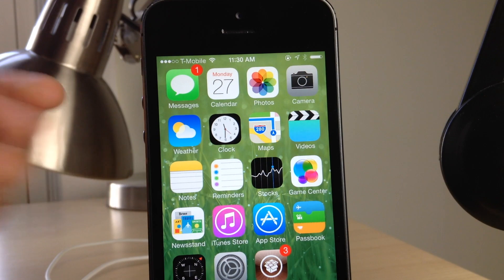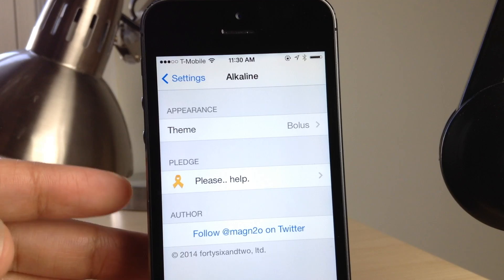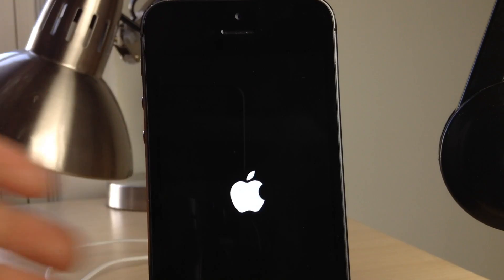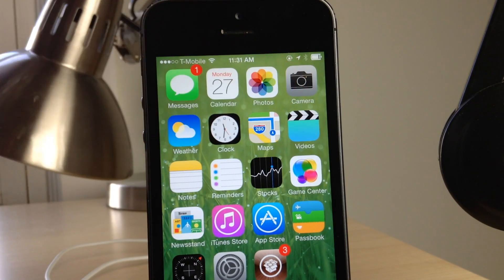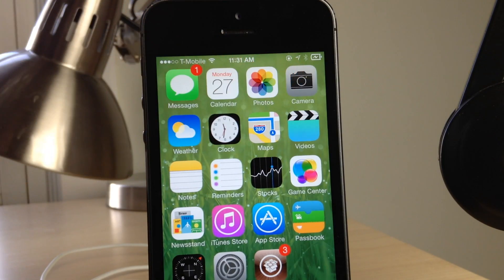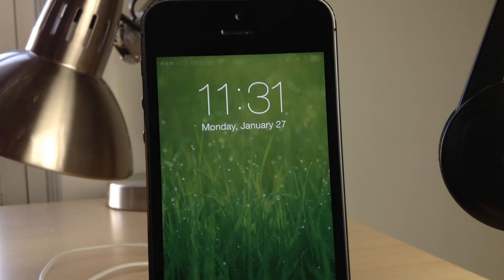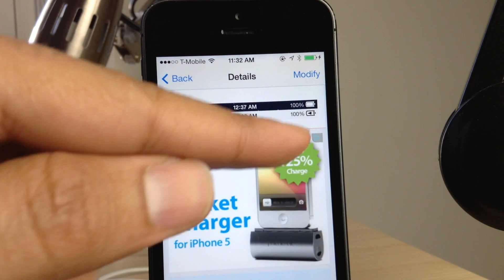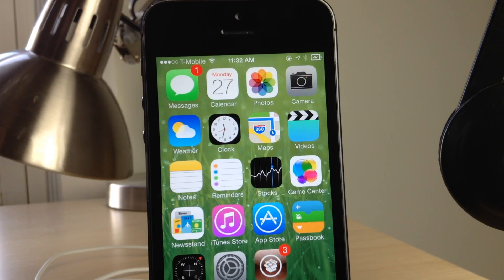MacBattery: How to get a Mac battery in the iPhone's status bar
Description: MacBattery is an Alkaline theme that places a Mac battery into the status bar on iOS.

Developer: dallasgroot
Repo: ModMyi
Price: Free

About iDB